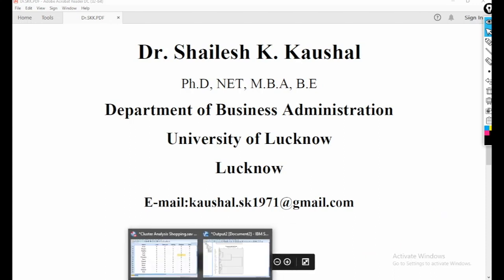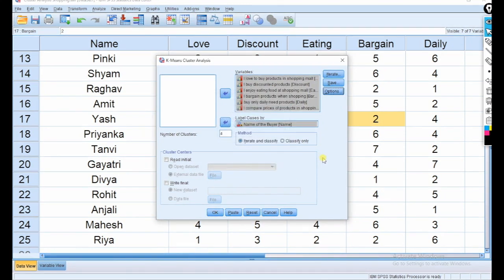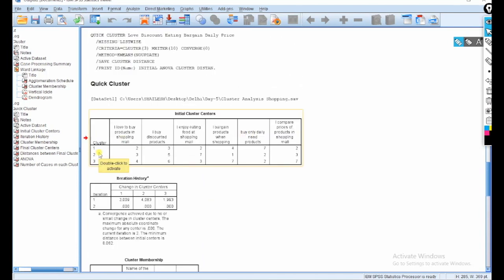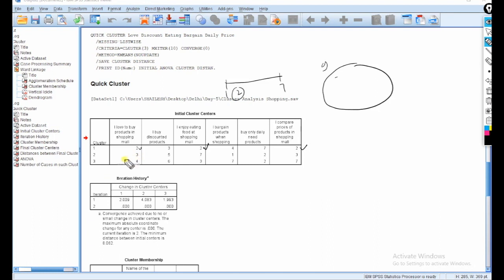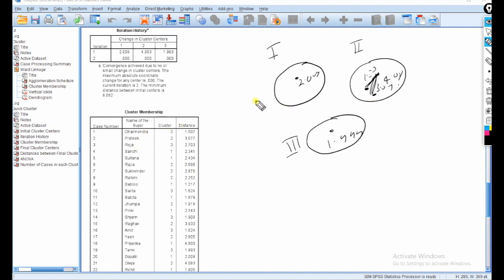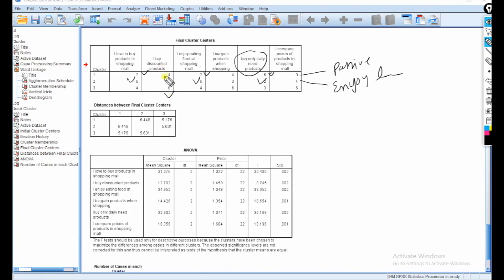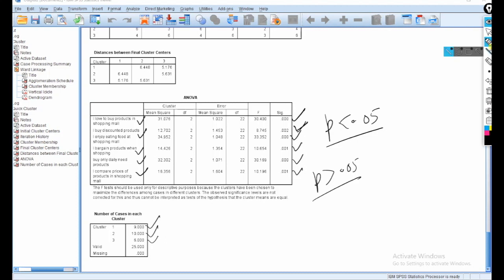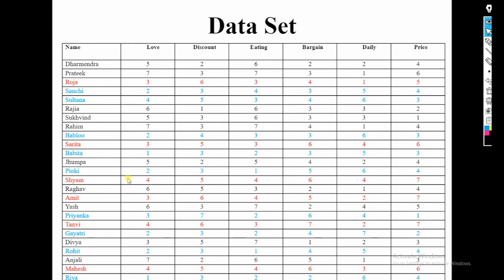Cluster Analysis ( Part - 3 )